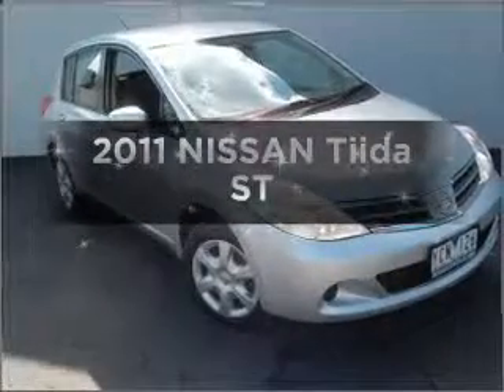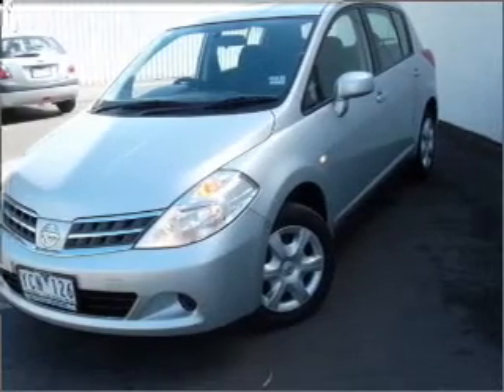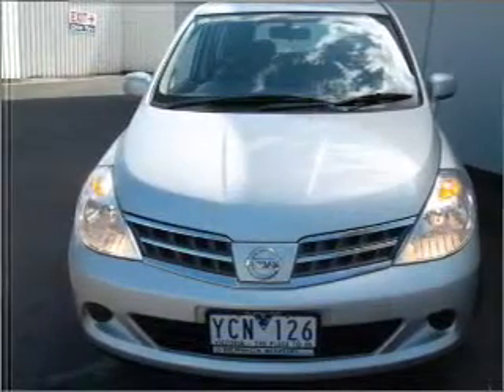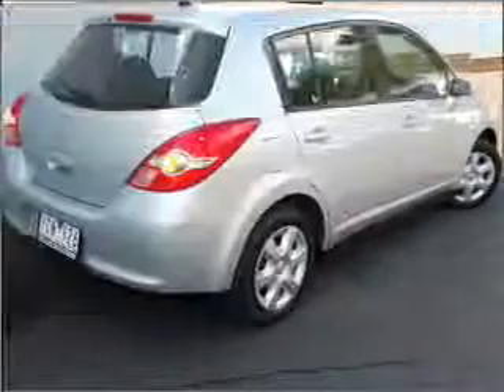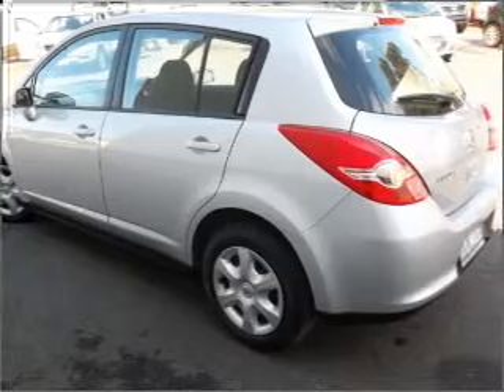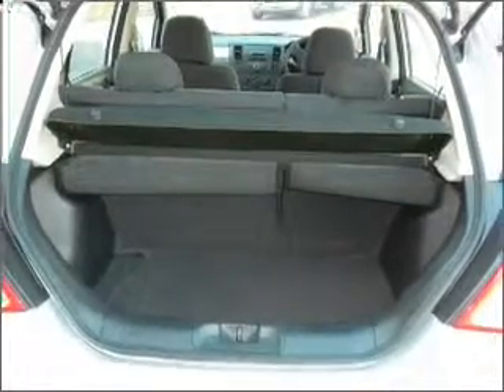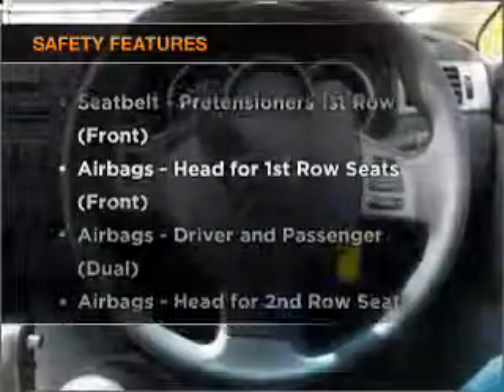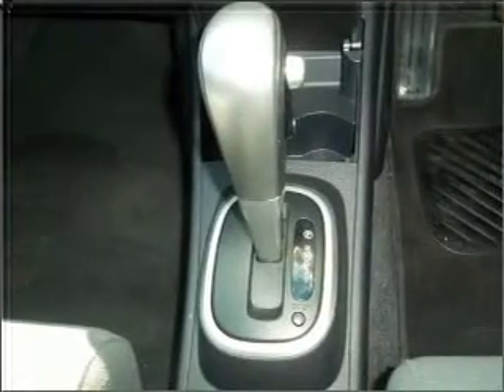2011 NISSAN Tiida ST - Berwick VIC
2011 NISSAN Tiida ST 1.8 litre Automatic Hatchback SILVER Exterior.